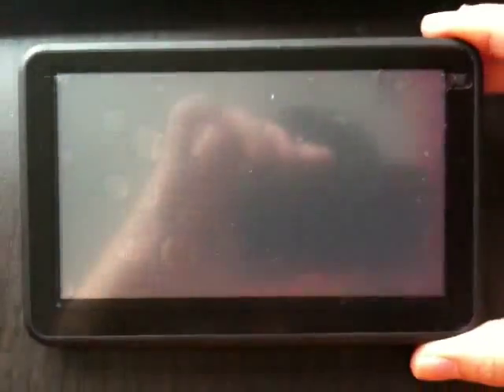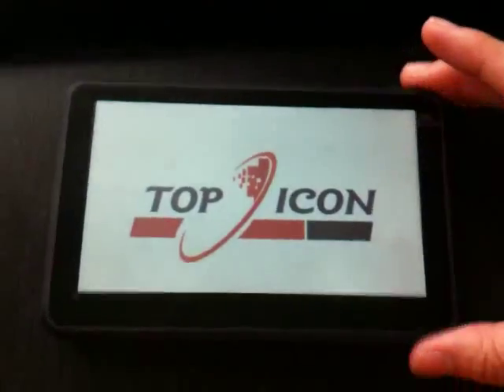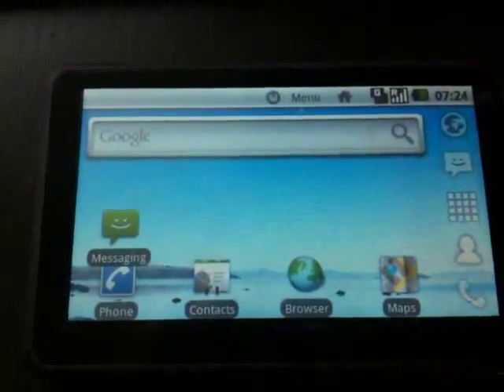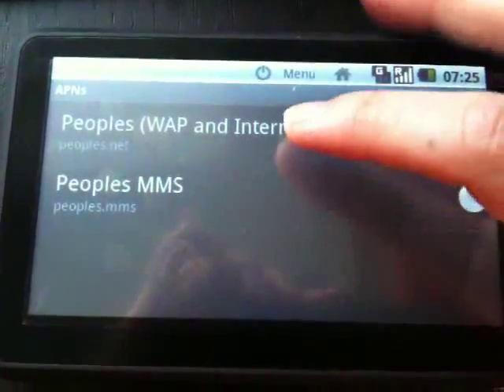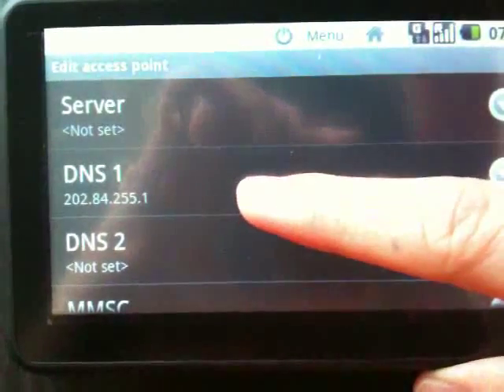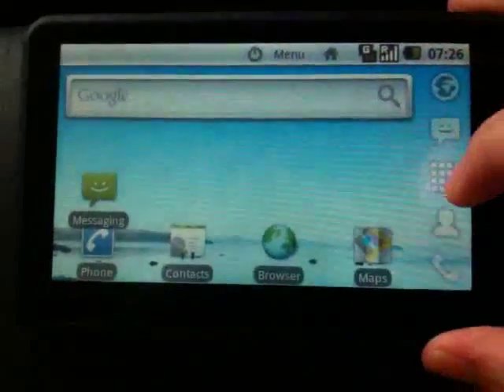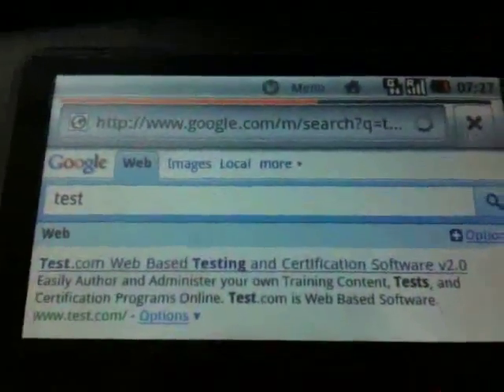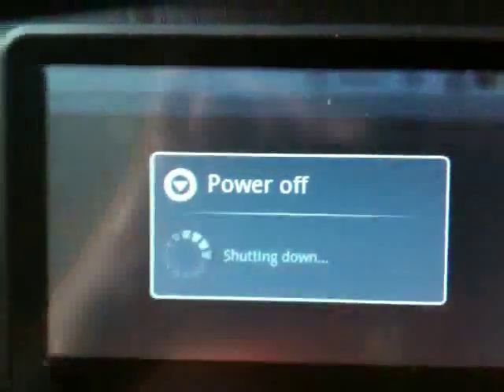Android PND (GPS+GPRS).avi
We developed Android 2.1 on Atlas 4 GPS chipset.